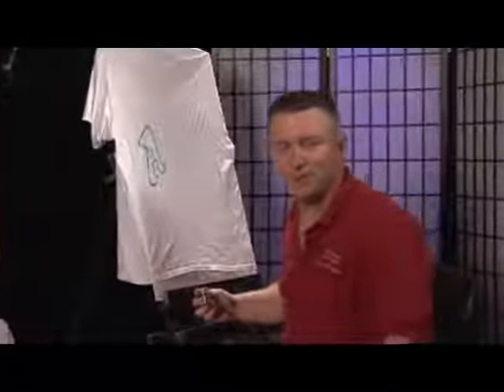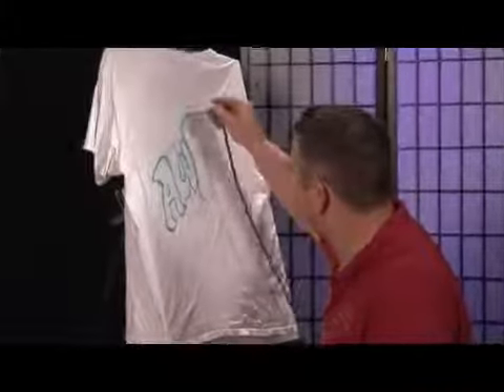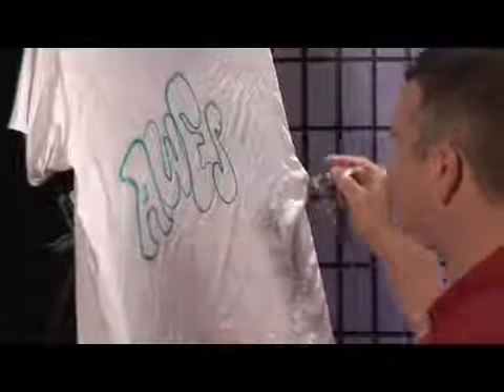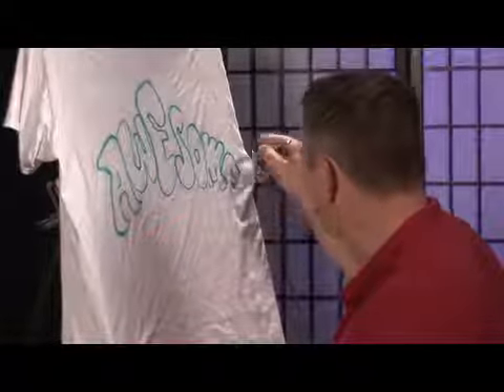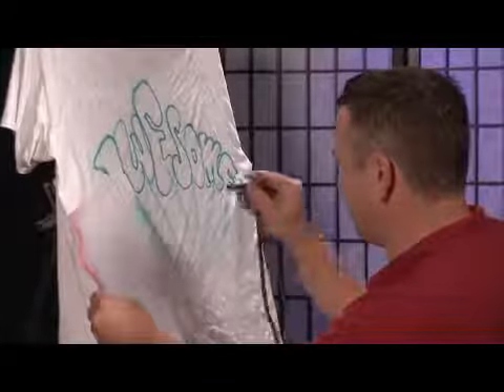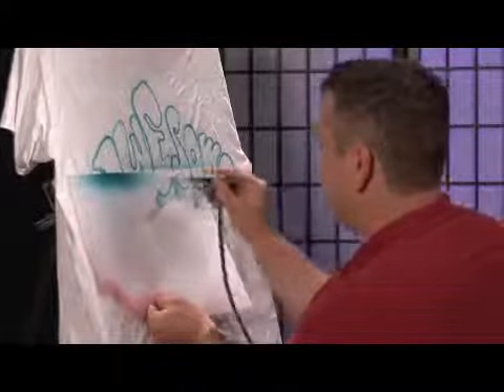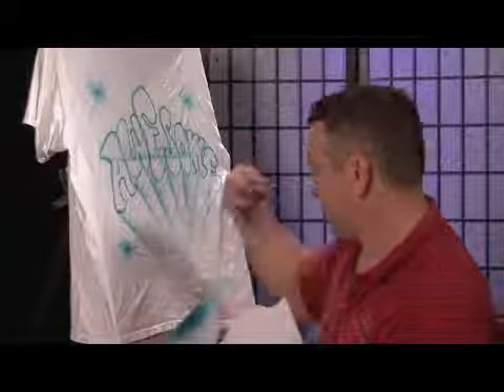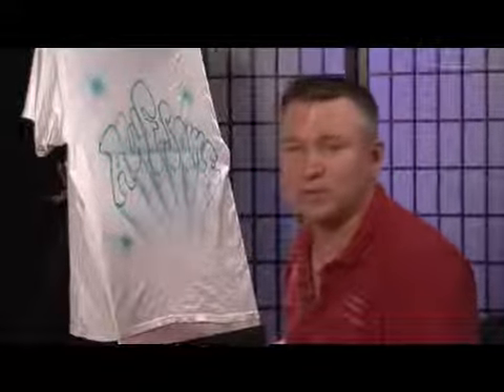Airbrushing on Clothes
Airbrushing on Clothes. Part of the series: Airbrush Techniques. To airbrush on clothing, always work from light to dark, as light colors are difficult to layer on top of darker colors. Airbrush on clothing, using different lettering effects for an artistic look, with instructions from a professional artist in this free video on airbrushing.